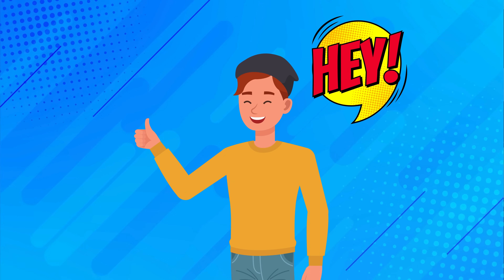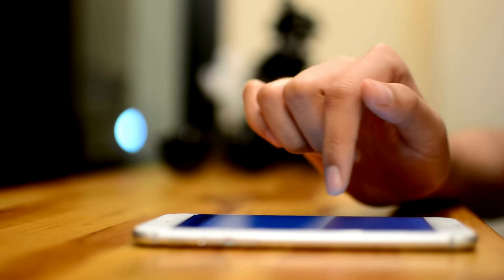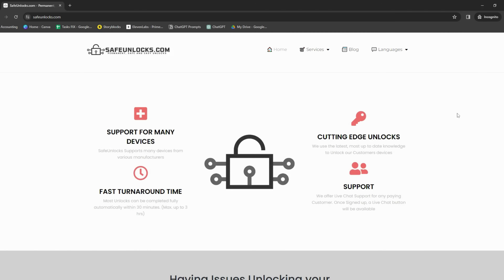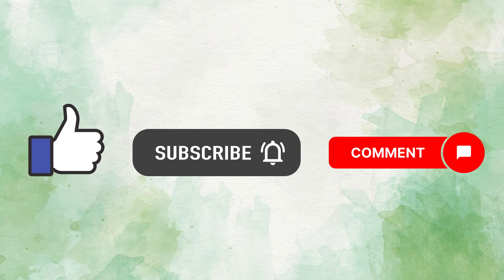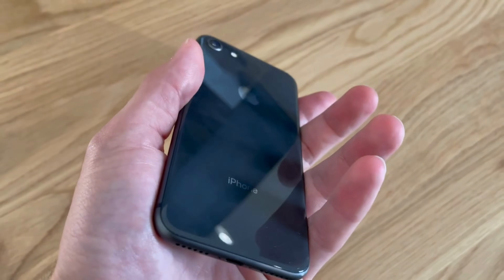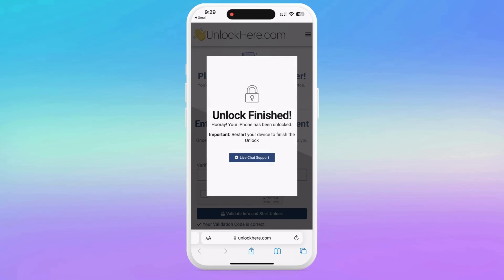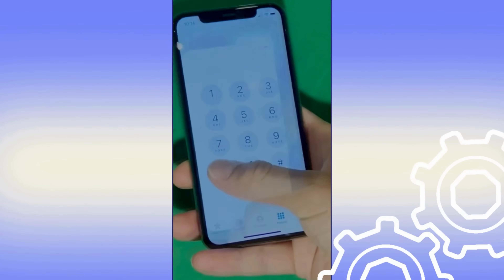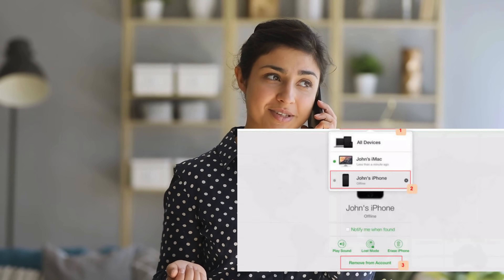iPhone Locked to Owner Issue Solved!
Welcome to our latest guide: "iPhone Locked to Owner Issue Solved!" Here, we tackle the often frustrating issue of an iCloud activation lock that can prevent you from accessing your Apple device. Dealing with an iPhone locked to its owner can be exasperating and make your device virtually unusable. Stick with us until the end of the video to discover proven solutions to help you unlock your device and get it back into full functioning mode!

In this video, we've made it our mission to address how frustrating having an iCloud locked device can be. We know it can feel like you're cut off from the world, unable to use your apps, make calls, or send messages. However, we assure you this predicament can be rectified. Whether you're trying to unlock iCloud, remove iCloud, or deal with an iCloud lock, we've got you covered!

Here's a brief overview: In this video, we'll show you how to successfully remove the iCloud activation lock. We'll guide you through the process step by step, making it as easy as possible. We'll also demonstrate how to use an iCloud bypass tool, which can be instrumental in removing the activation lock. This guide will help you and simplify your life.

We remind our viewers that while the information provided here is to help with iCloud lock removal, it should be used responsibly and according to YouTube's policies and guidelines. We're here to help solve problems, not to encourage any form of illegal activity.

Our methods are compatible with all Apple devices. Whether you're using an iPhone 11 Pro, iPhone X, iPhone 8 Plus, iPad Pro, or even an Apple Watch Series 5, you should have no problem following along. Rest assured, the methods outlined in this video apply to all iOS versions, making it a comprehensive guide for all Apple users.

We're delighted to offer these solutions and hope they'll provide the much-needed relief from having an iPhone locked to its owner. We understand the inconvenience that goes hand in hand with an iCloud lock or having to bypass iCloud. That's why we've put together this thorough guide to take you through the steps to remove an activation lock, bypass an iCloud activation lock, and even unlock an iPhone locked to its owner.

Remember, it's not just about regaining access to your device; it's about reclaiming the convenience and connectivity that comes with it. It's about reconnecting with your world, whether that's through social media, phone calls, or even just browsing the internet.

Suppose you've been exasperated because your iPad is under activation lock, or you do not know how to bypass the iPhone locked to its owner. In that case, this video is for you. The methods we demonstrate can help you unlock iCloud, bypass iCloud, remove iCloud, and much more.

This video will be your ultimate guide to resolving the iPhone locked to owner issue and unlocking your device's full potential. Thank you for joining us on this journey to reclaim the full use of your Apple device. Remember, every like and subscription helps us create more content to help you overcome your tech-related challenges.

Keep in mind that we're always here to help answer your questions and guide you through the process. So, don't hesitate to leave your queries in the comments section below. We'll do our best to respond in a timely manner and continue to provide all the information you need in a simple, straightforward, and effective manner.

Once again, thanks for joining us in this guide to solving the issue of the iPhone being locked to its owner. We're thrilled to have you with us, and we wish you all the best as you navigate this process. Enjoy your fully functional Apple device!

Chapters:
0:00 Introduction
0:35 Disclaimer
1:10 Excellent Tools
2:30 Weekly Giveaways
3:05 Unlocking Process
5:45 Other Methods